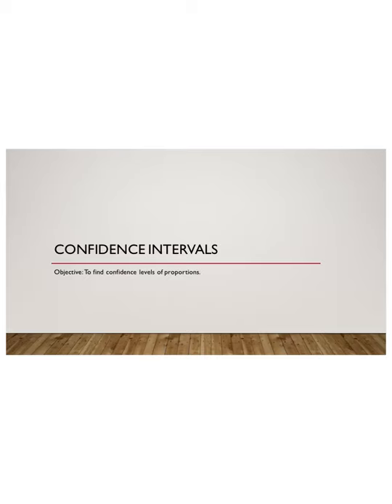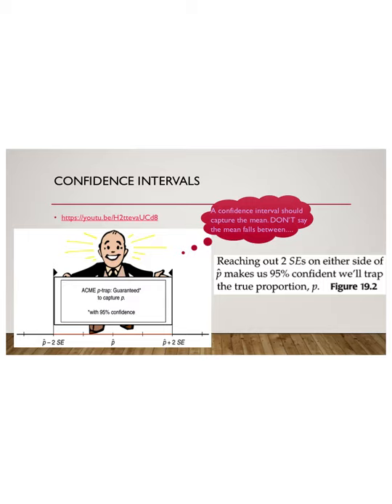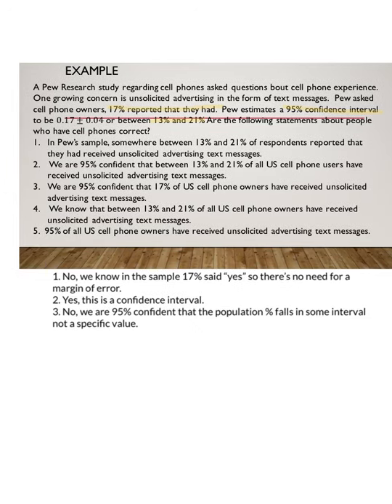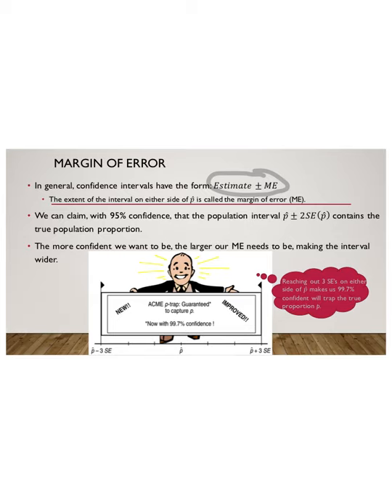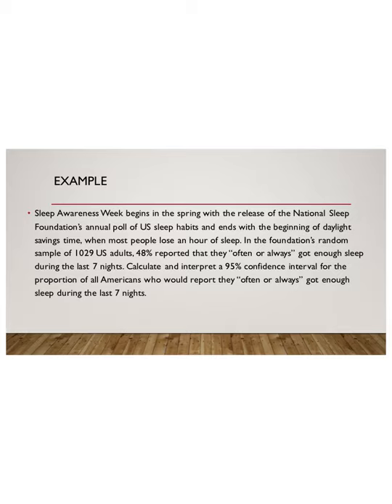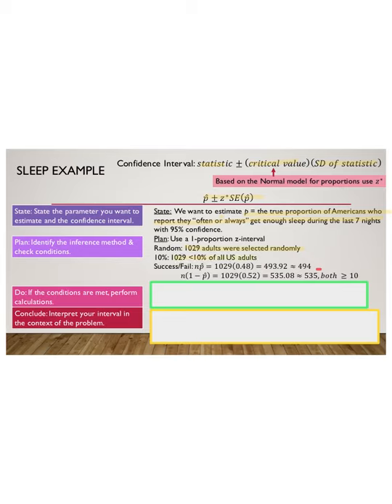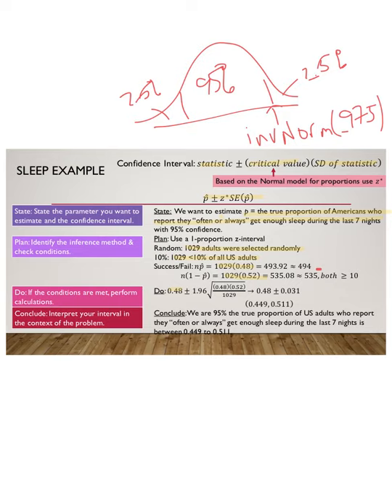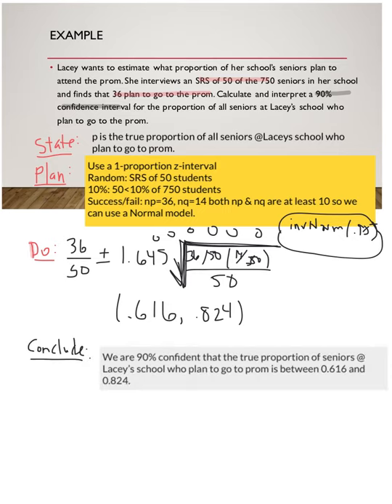Confidence Intervals pt 1 NOTES